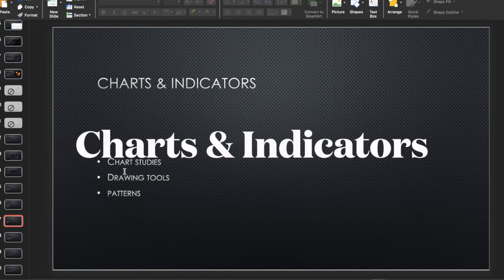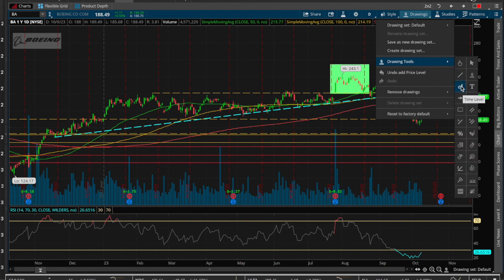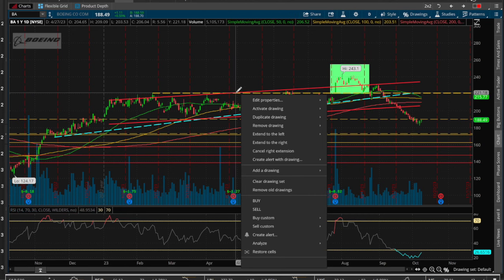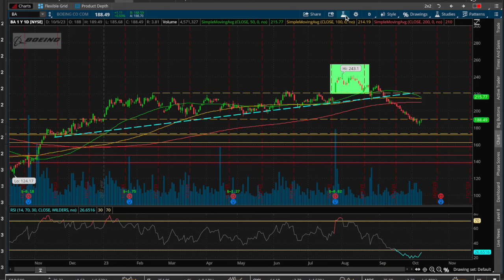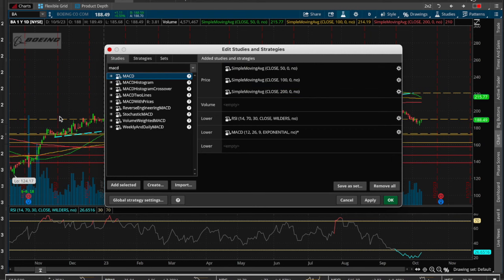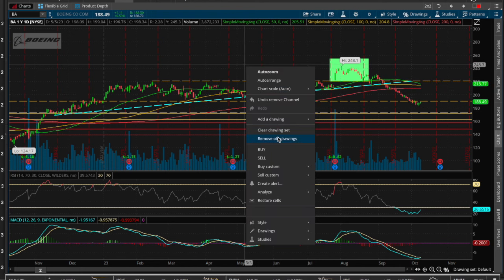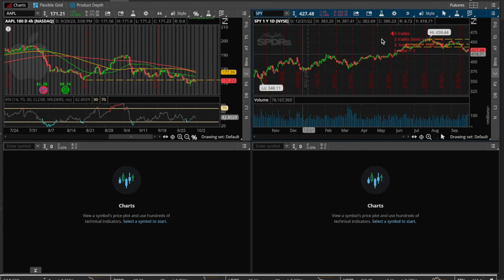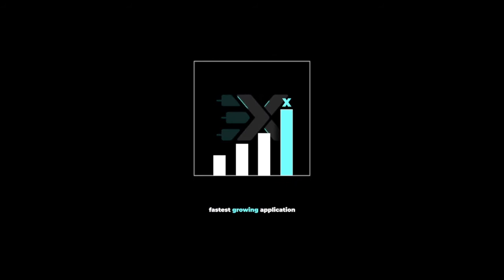2. How to use Charts & Indicators on ThinkorSwim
Learn about the powerful features ThinkorSwim Charts & Indicators bring to the table.  This includes smart candlestick patter detection, multiple chart grid layout as well as all the great indicators such as Fibonacci, MACD, RSI, Ichimoku, Volume and other powerful study indicators.

0:00 Intro
0:20 Charting to perfection
0:40 Trendlines
1:30 Price Levels for Support & Resistance
2:22 Parallel Channels
2:50 Fibonacci Retracements
4:32 Timeframe selections & Chart Settings
5:15 Studies or Indicators - MACD, RSI, MOVING AVERAGES, BOLLINGER, ICHIMOKU
8:10 Share ThinkorSwim items with traders
8:25 Automatic Pattern Detection
10:00 Grid Layout for multiple charts like SP500 Sectors
11:11 Toggle between different charts